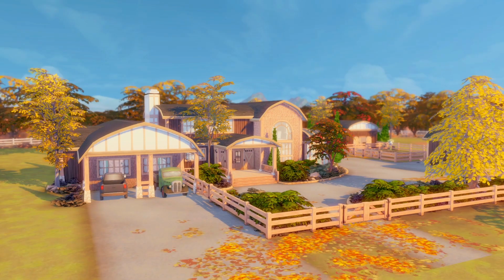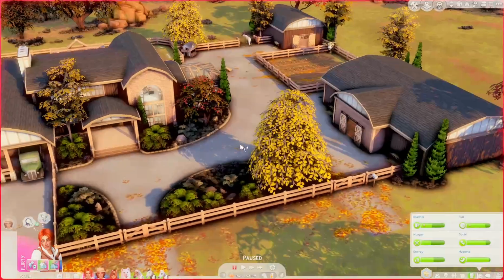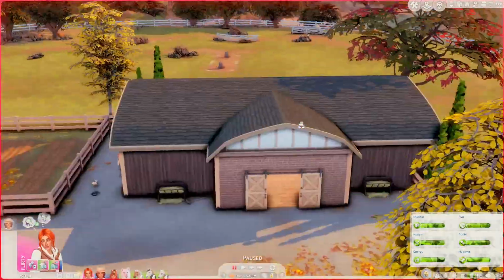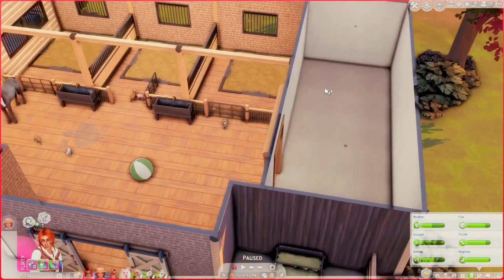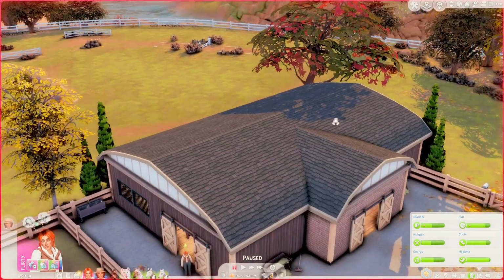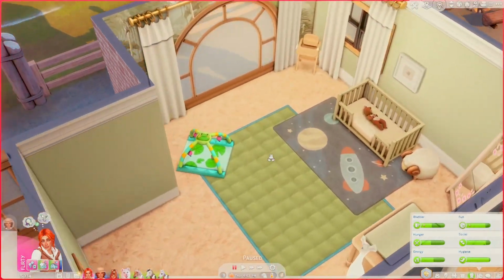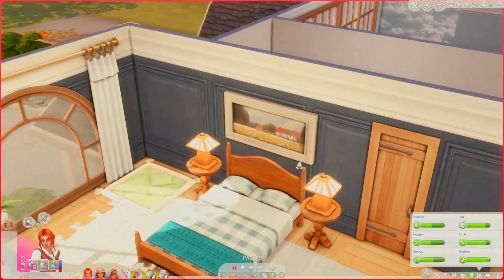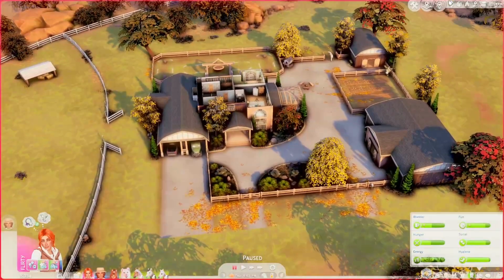Renovating A SAD Ranch!!! 🏇 | Speed-build | The Sims 4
༺♡ Hi Kiwis!! Today I renovate the ranch that I play in, in my Horse Ranch Lp. The series is coming to an end and I wanted to make sure I end it off with a brand new house! I hope you guys like it!! ♡༻

⋆｡ﾟ☁︎｡⋆｡ ﾟ☾ ﾟ｡⋆ ⋆｡ﾟ☁︎｡⋆｡ ﾟ☾ ﾟ｡⋆ ⋆｡ﾟ☁︎｡⋆｡ ﾟ☾ ﾟ｡⋆

Music From ฅ^•ﻌ•^ฅ
LuKremBo

The Sims 4 | Sims 4 Speed Build | Sims 4 building video | Sims 4 | Sims building | speed-build | The Sims 4 Let's Build |